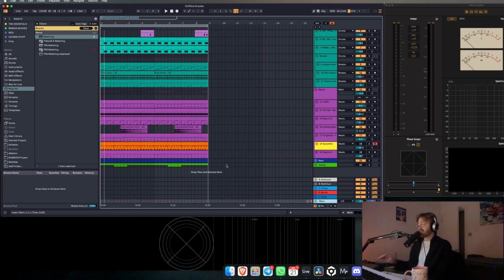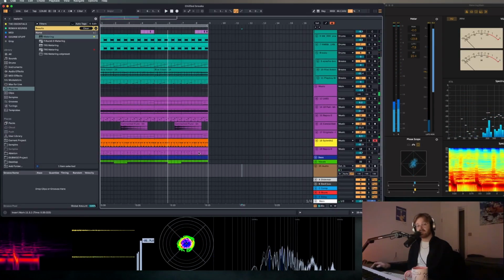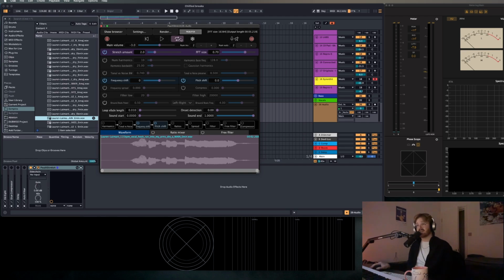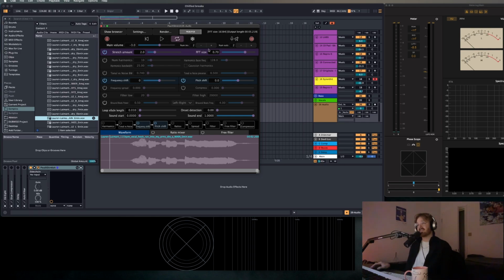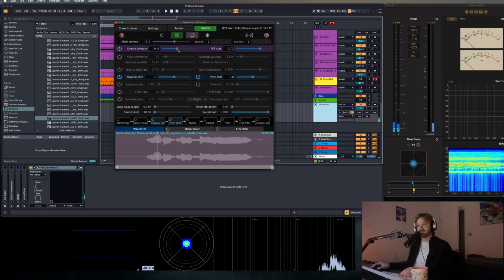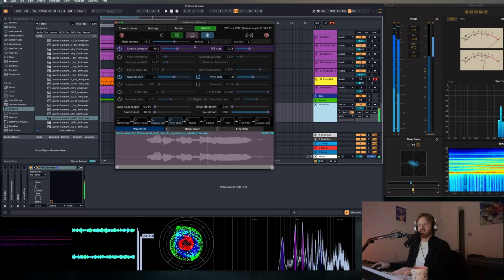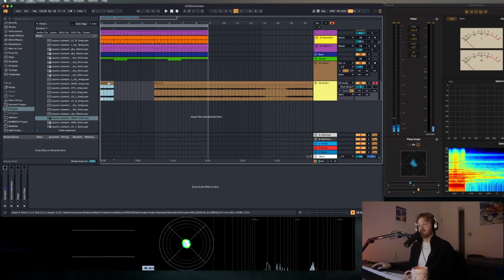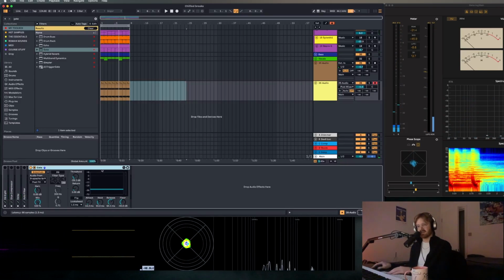Extreme Time-Stretching with FREE VST!